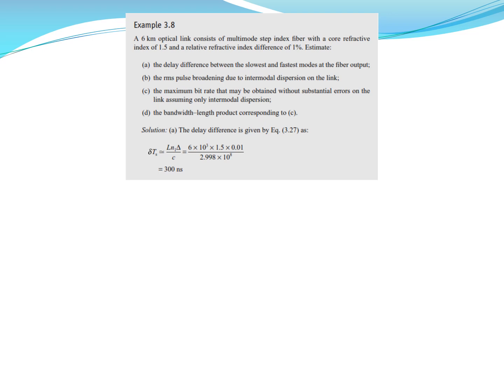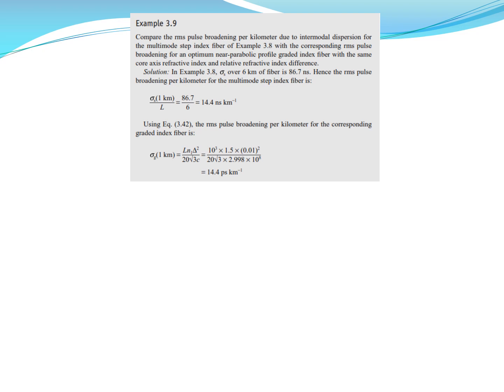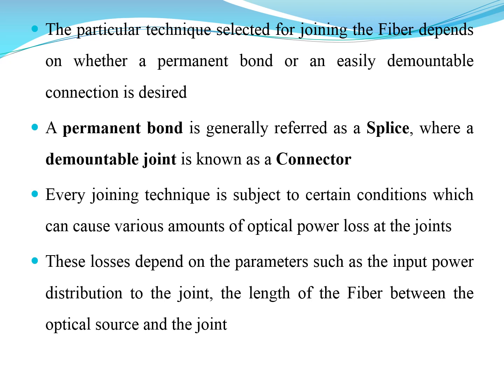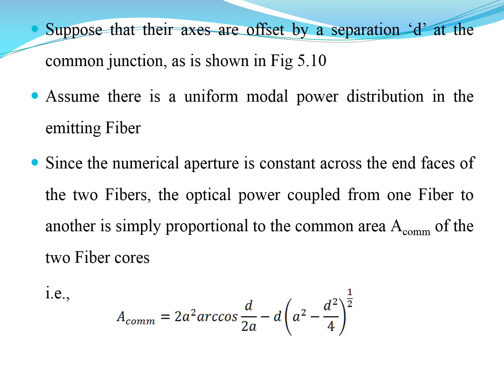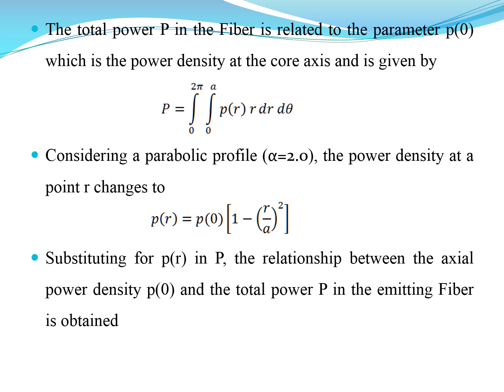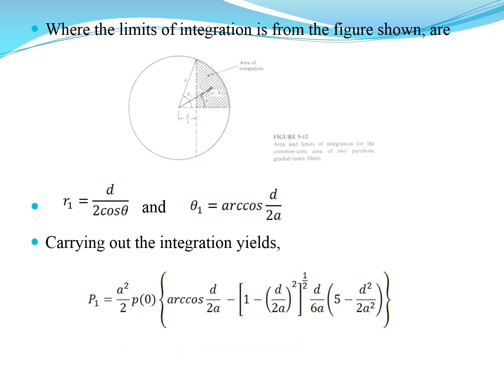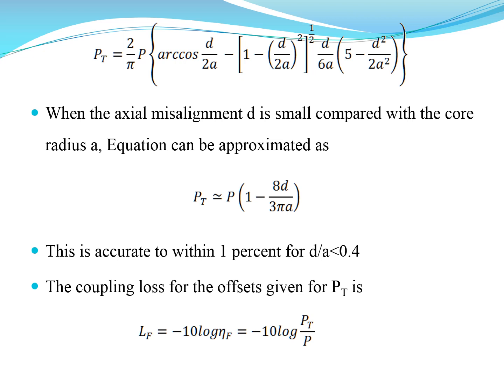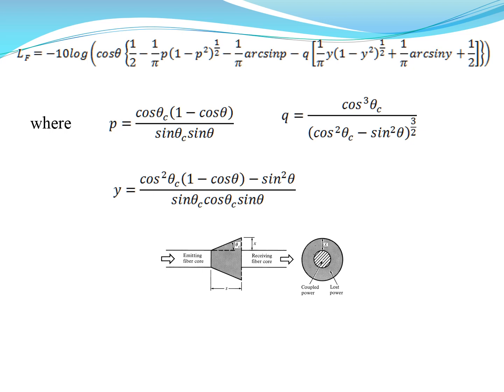VTU FON (17EC82) M2L6 Optical fiber connectors, Fiber to fiber joints, Mechanical misalignment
Optical fiber connectors, Fiber to fiber joints, Mechanical misalignments are explained